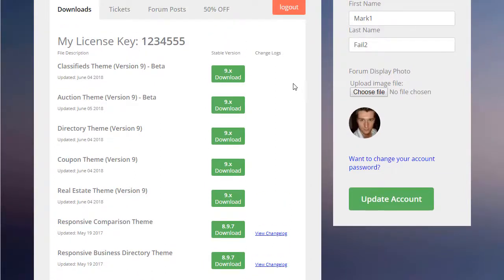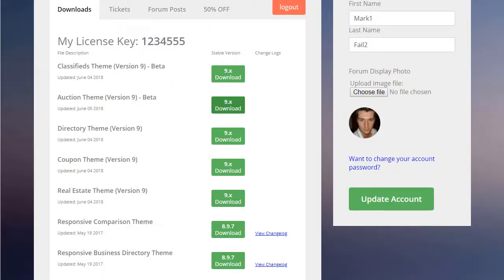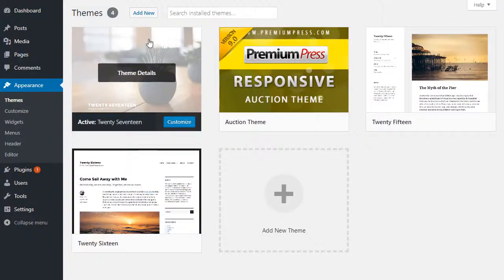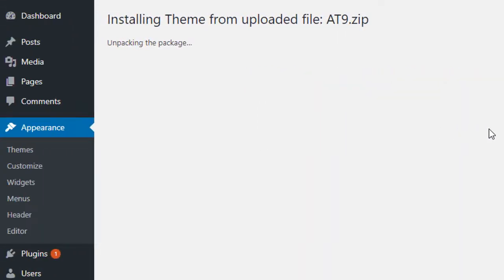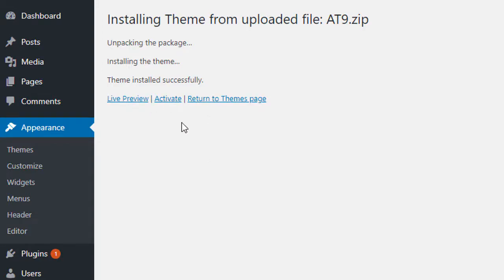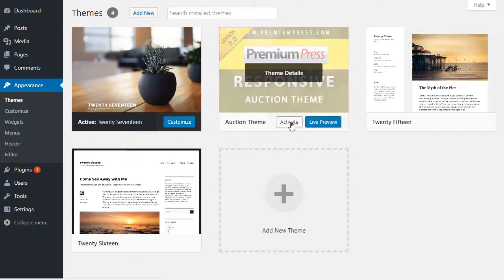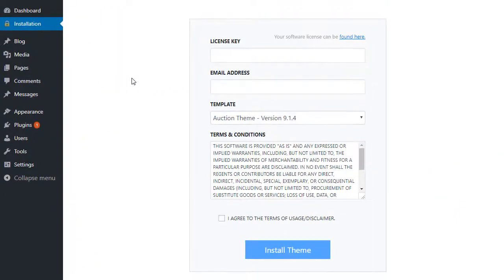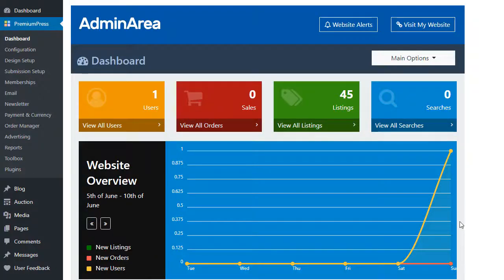Installing a WordPress theme is easy! Here's how it's done.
In this video tutorial you'll learn how to install the latest version of your PremiumPress theme.